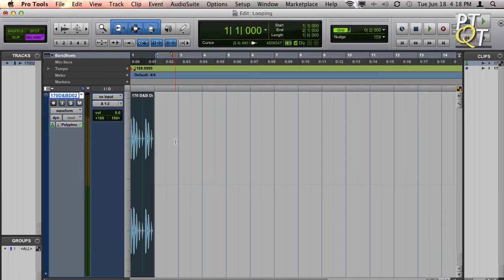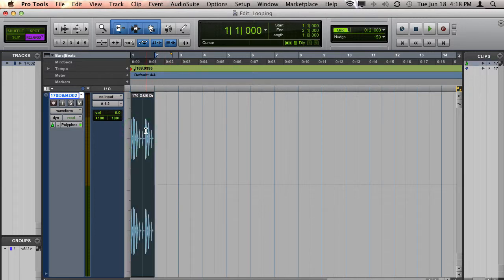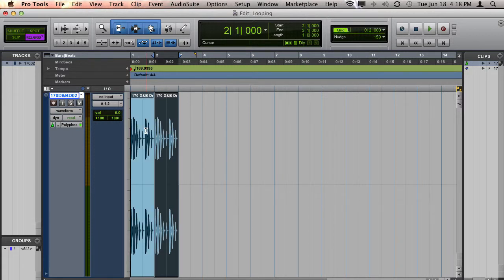Pro Tools: How to Loop #1 with Duplicate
How to Loop in Pro Tools using the Duplicate Command.